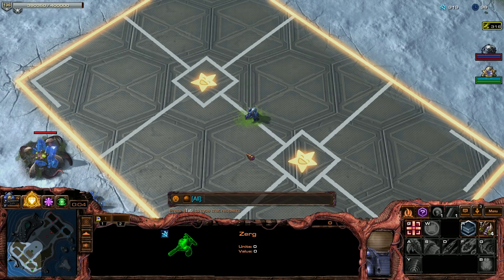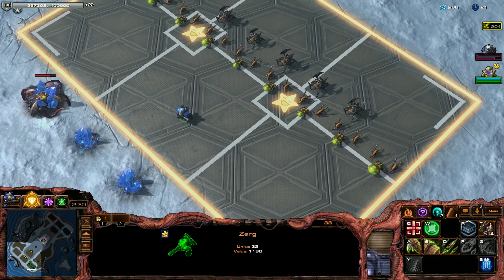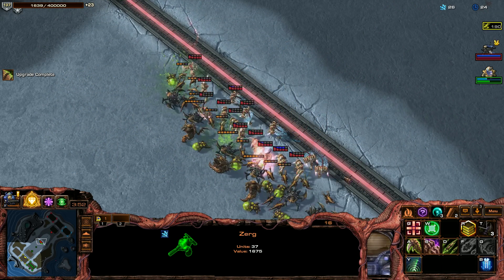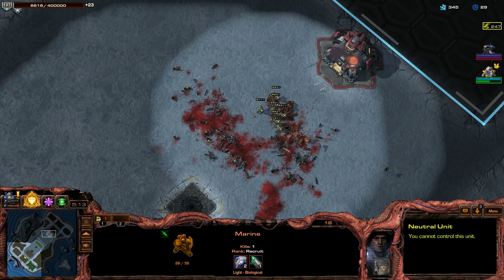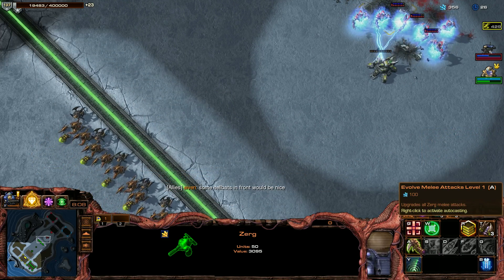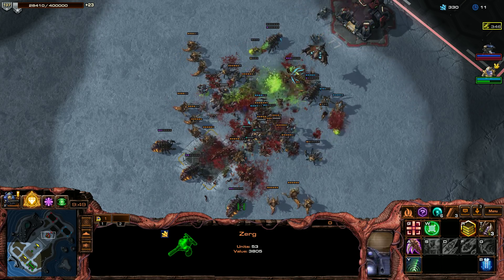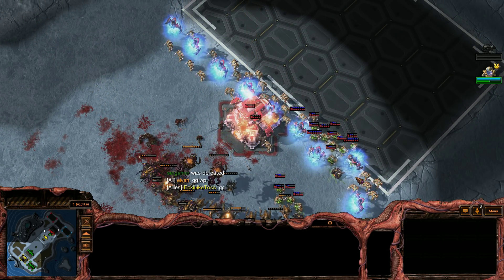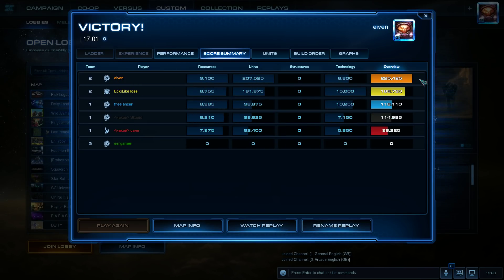Starcraft 2 - Arcade - Direct Strike - 3vs3 - Zerg - Commentating - #243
Really nice round 2vs3, in this video you can learn a lot how to play direct strike and counter the opponents wave's.
Sorry for only my commentating was captured, not the sound, i apologies for that, didnt intended that. But it was such a good game i had to upload it.